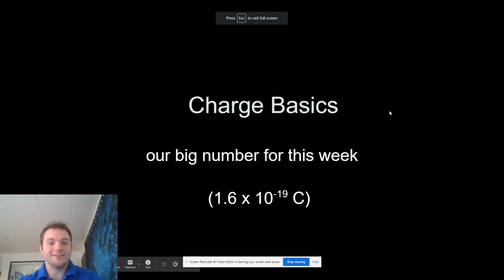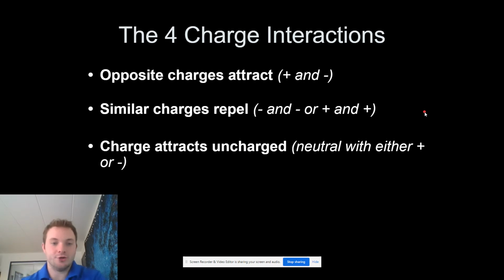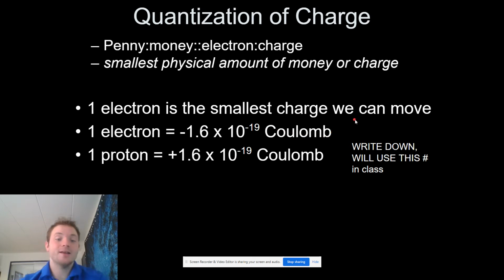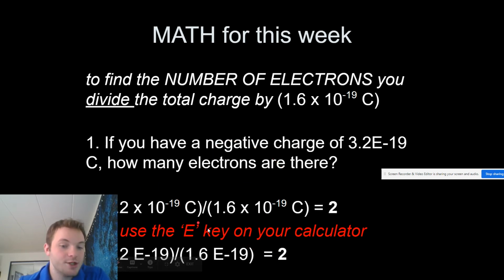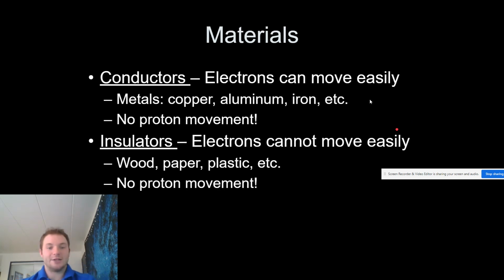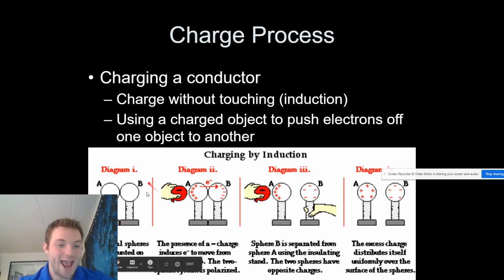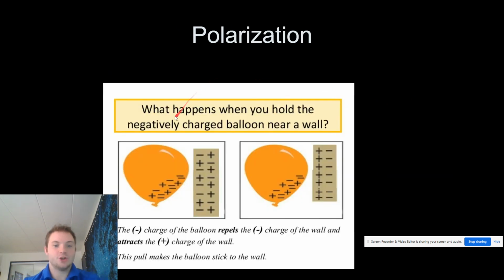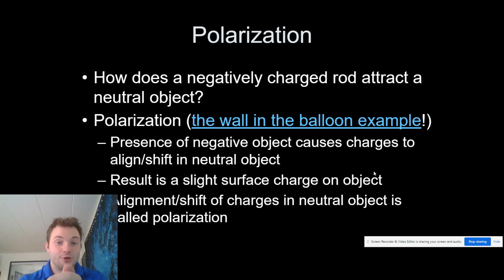Charge Basics CP Muller